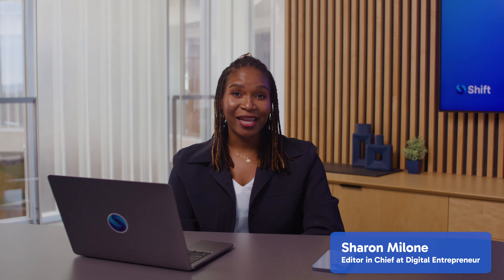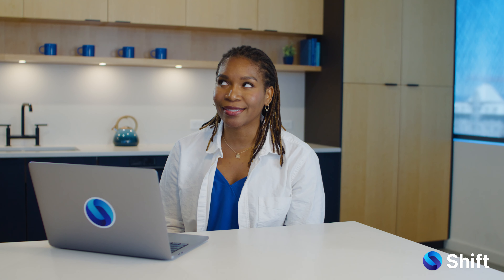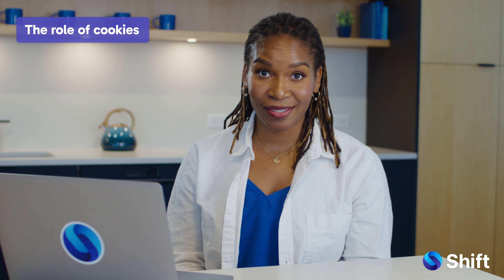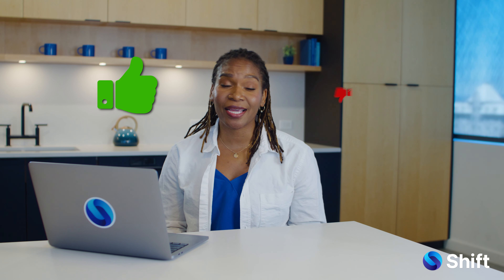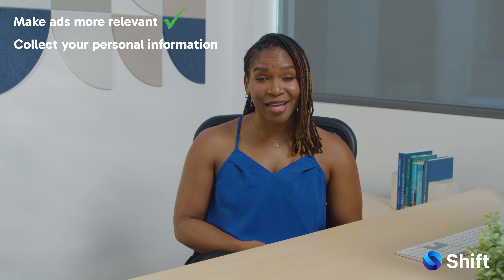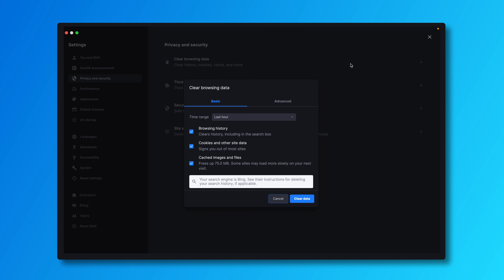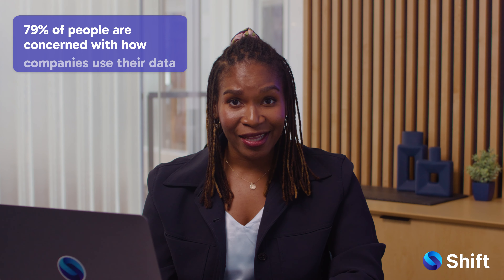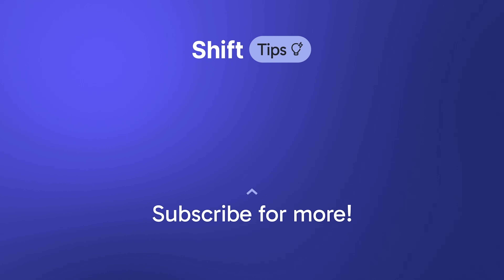Ever wonder how ads follow you everywhere?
Ever feel like that pair of shoes you almost bought is following you everywhere online? 👟👀 It’s not wizardry—it’s cookies and ad retargeting. Join me as we debunk myths about your phone eavesdropping and reveal how ads follow you everywhere you go online.🔒

0:00 Intro
0:27 The short and sweet answer
1:07 The role of cookies
1:53 Why you should use Shift
2:24 The main role of social media
2:56 Privacy concerns and personalization
3:35 Outro